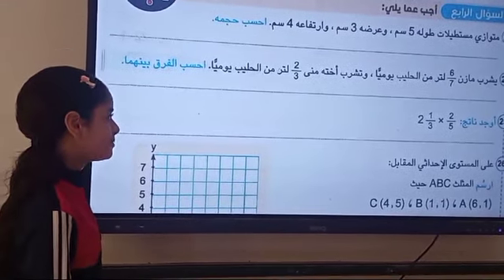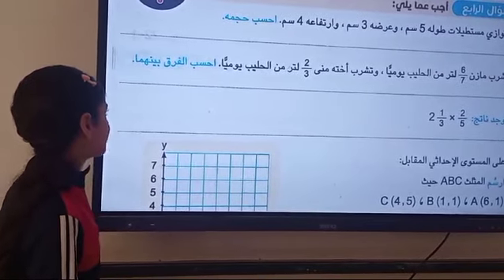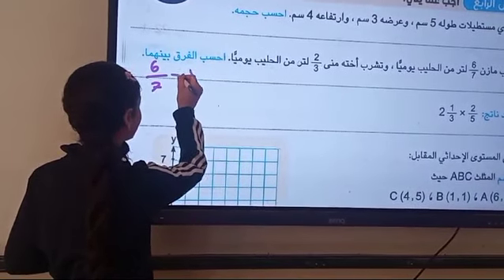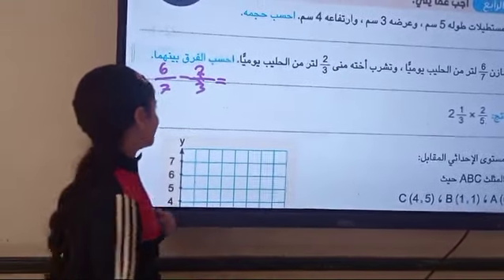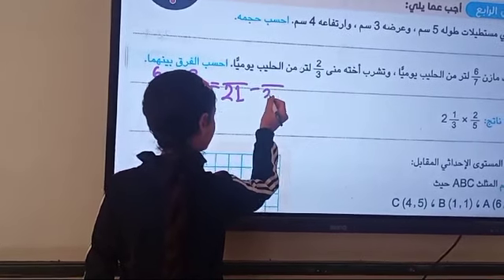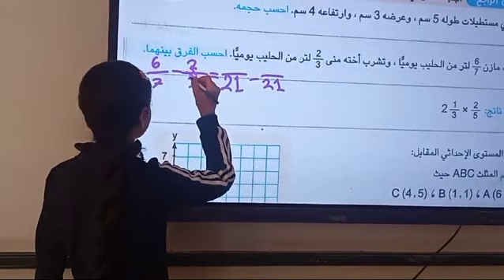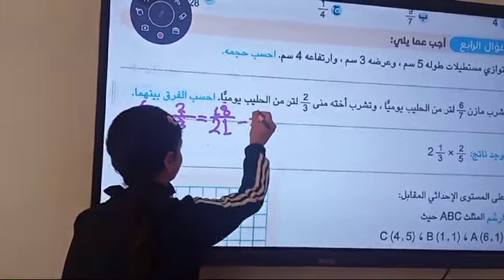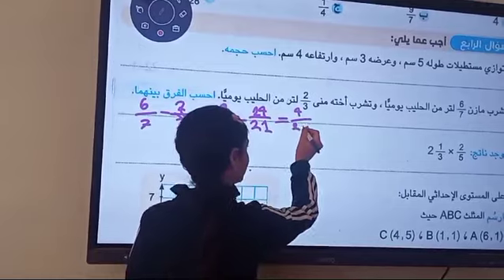رياضيات مراجعة 5 ب الاستاذة نرمين مصطفى (2)